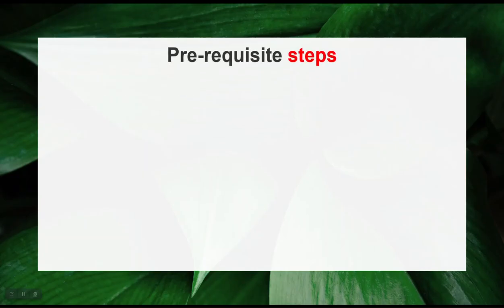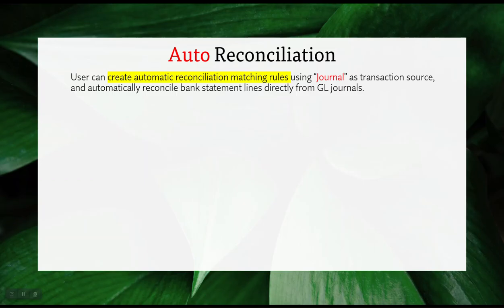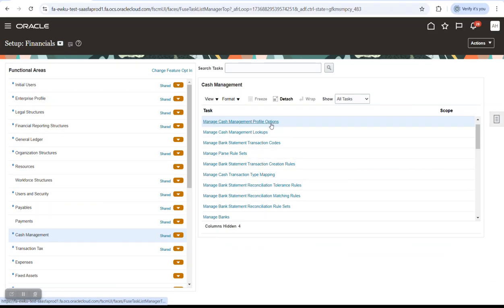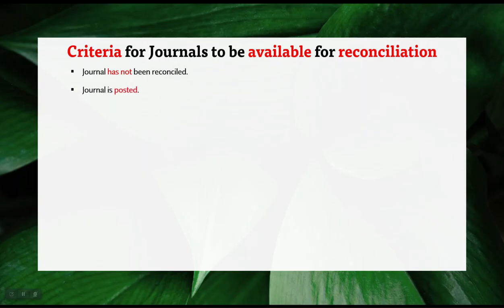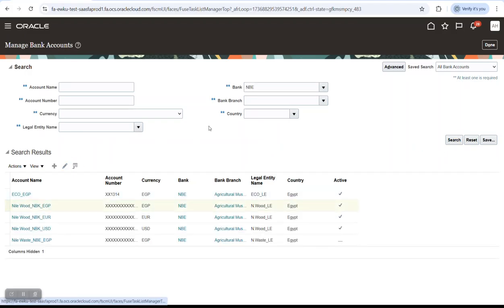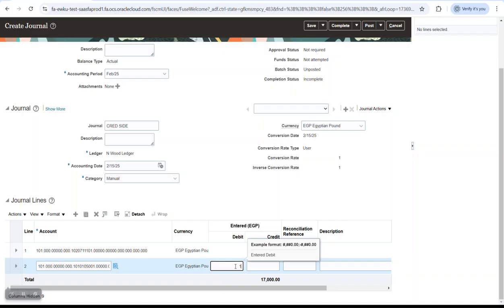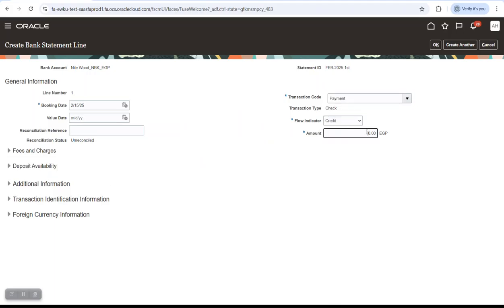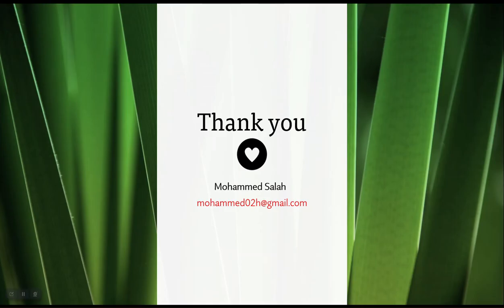Oracle Cloud : Criteria for GL Journals to be available for reconciliation in Cash Management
Navigation: Setup and Maintenance  Manage Cash Management Profile Options
Set the profile, CE_GL_RECON_ENABLED to Yes
Note : If you have enabled the CE_GL_RECON_ENABLED earlier to Yes and reconciled one or more journal entries then you will not able to set the profile value No .
You have to unreconcile all those journal entries first and then set the profile to No.
User can create automatic reconciliation matching rules using “Journal” as transaction source, and automatically reconcile bank statement lines directly from GL journals.
Navigation: Setup and Maintenance  Manage Bank Statement Reconciliation Matching Rules

Manually reconcile bank statements against GL journal entries.
Navigation: Cash Management  Bank Statement and Reconciliation Manual Reconciliation

Journal has not been reconciled.
Journal is posted.
Journal belongs to a primary ledger.
Journal’s entered/accounted currency is same as the bank account currency.
Journal date falls on or after the Journal Reconciliation Start Date setup for the bank account.
Journal source is other than ‘Cash Management’, 'Receivables', 'Payables', ‘Revaluation', and 'Payroll‘.
Journal line account matches the bank account's Cash GL Account, or the Cash GL Accounts of the business unit(s) that are granted access to the bank account.
Additionally:
If journal is part of a reversal pair, then it would not be available for reconciliation if the opt-in feature, 'Exclude reversal journal entries from bank statement reconciliation' is enabled
If journal is a consolidation type of journal, with both Dr and Cr populated, it will not be available for reconciliation.